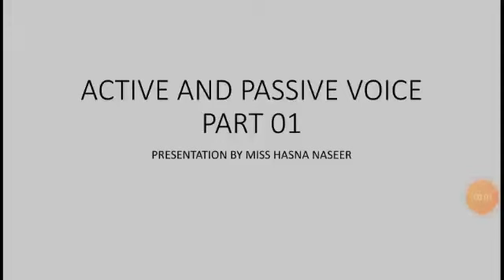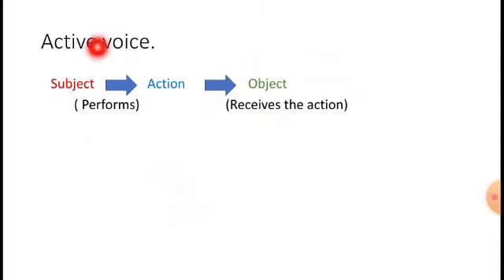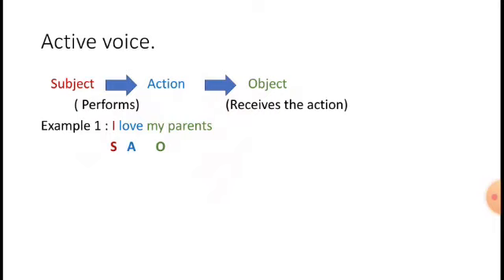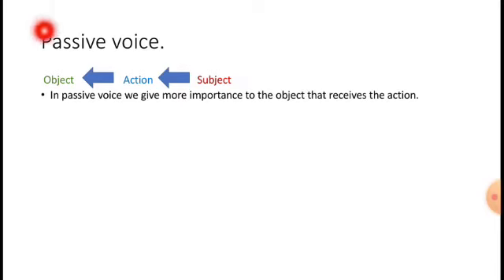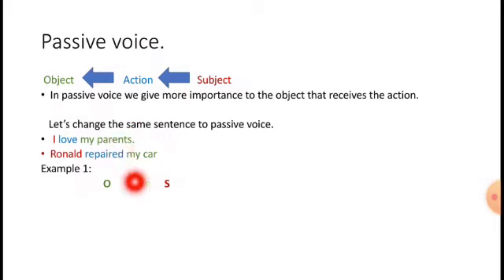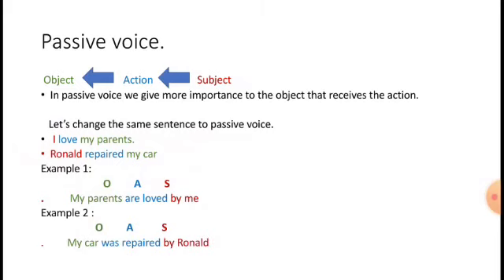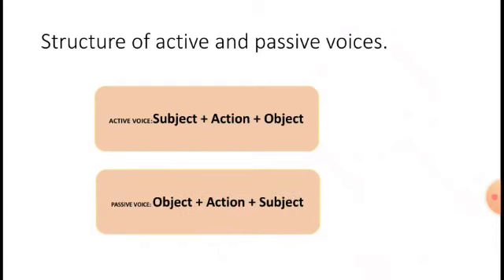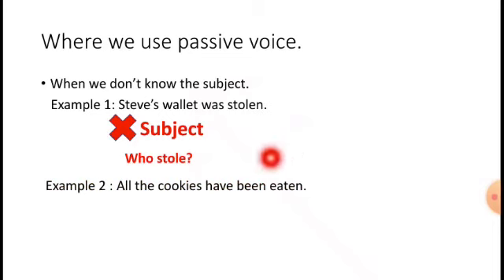How to use active & passive voice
This is a basic introduction of active & passive voices.